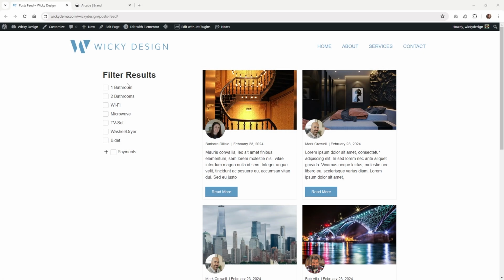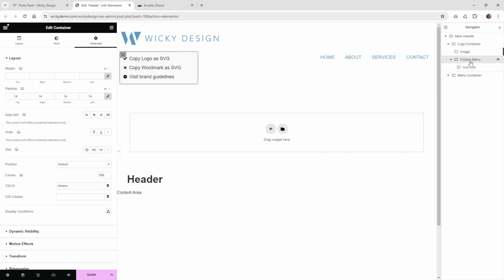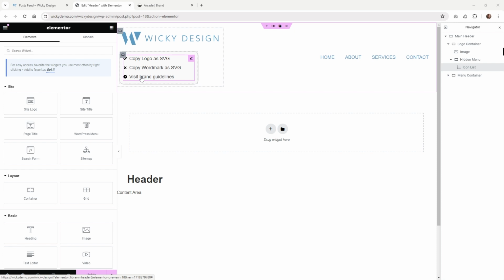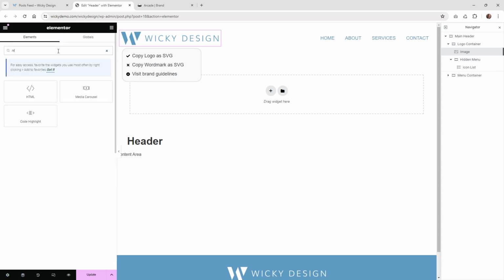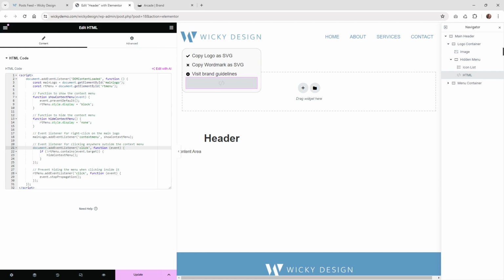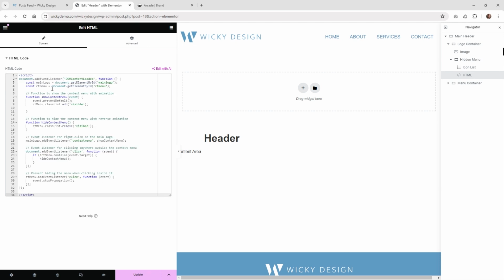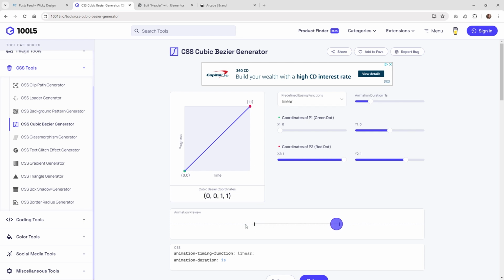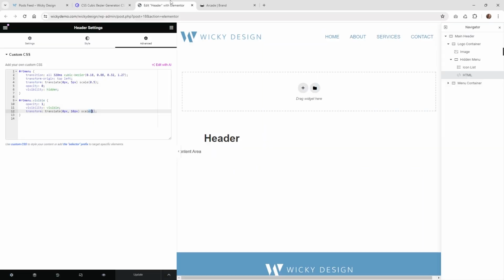Right Click Hidden Menu Trick (Elementor Tutorial)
In this Elementor tutorial I will show you how to pull off this cool "right click" secret menu.

I came across this idea from the Arcade website and thought it would be fun to recreate it in Elementor.

Timestamps:
0:00 Introduction
0:56 No Animation Example
7:13 CSS Animation Example